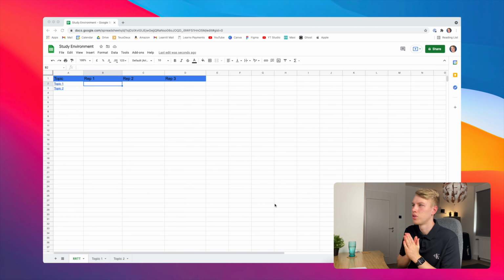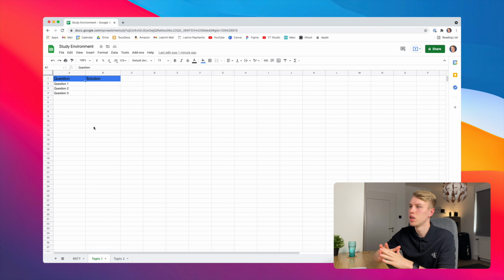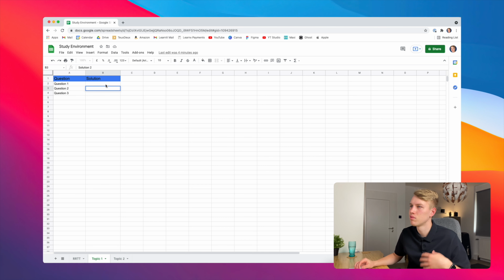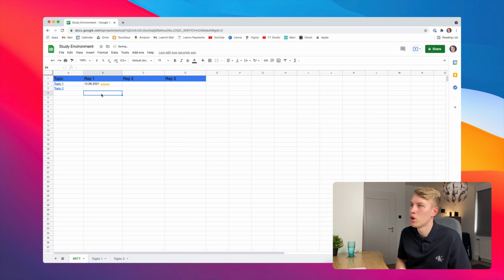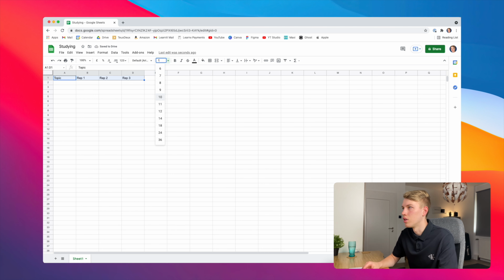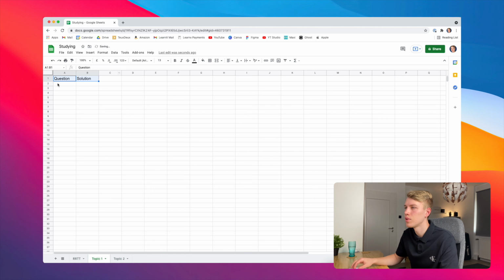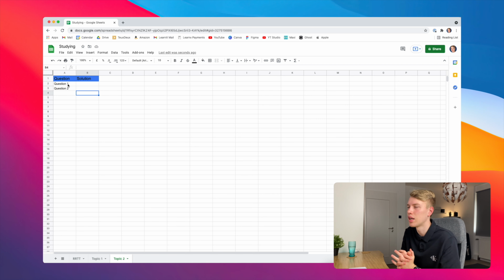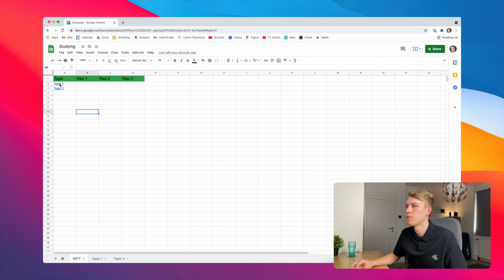How To Use Google Sheets for Studying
Hey guys, in this video I'll be showing you how you can build up a whole study environment in Google Sheets. Watch and find out xx

I host a podcast where I talk about education, tech and everything in between. You can find it by searching “EDUTECHTION” on any podcast app (eg: Spotify, Apple Podcasts, Google Podcasts etc).

WHO AM I:
I enjoy giving tips about improving your student's live, tech products, Salesforce and so much more. I'm definitely interested in too much stuff...🙈

GET IN TOUCH:
If you’d like to talk, I’d love to hear from you. Feel free leave a tweet at my Twitter account or leave a DM at my Instagram account 😊